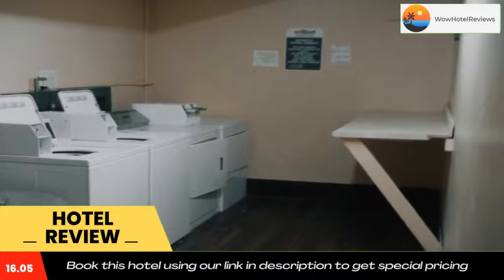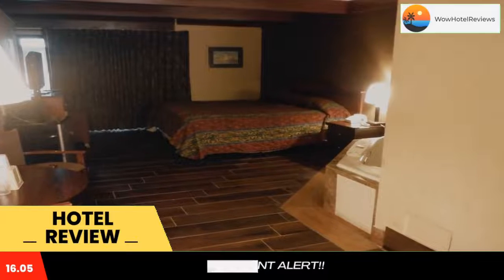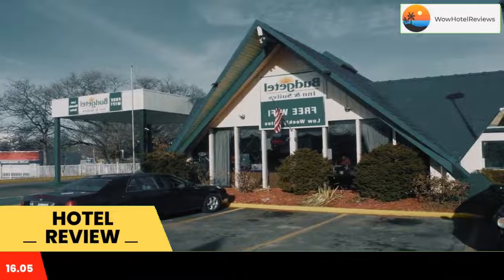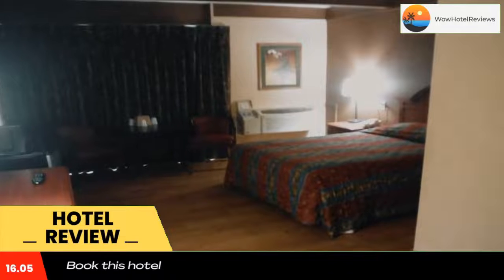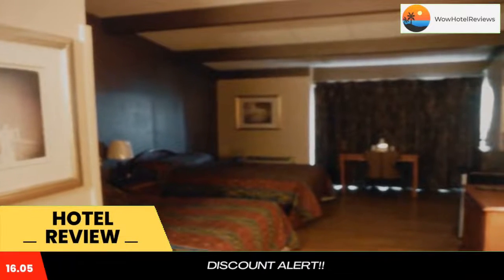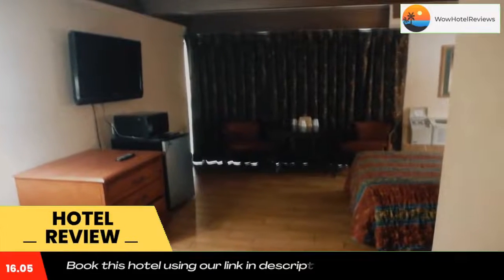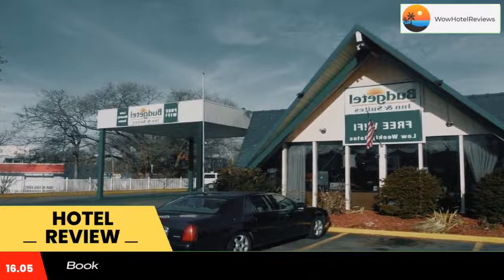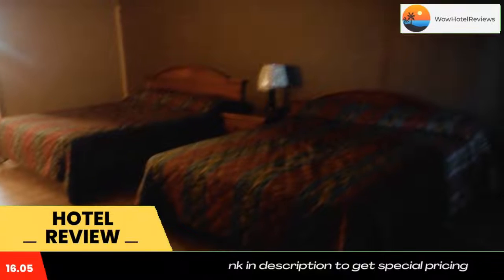Budgetel Inn & Suites Hotel Review - Grand Rapids , United States of America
Budgetel Inn & Suites Hotel

Located 7.5 mi from Gerald R. Ford International Airport. Free WiFi access is available.
Cable TV with HBO is provided in every room at Budgetel Inn & Suites Hotel. Complete with a microwave, the rooms are also equipped with a refrigerator.
A 24-hour front desk is offered at Grand Rapids Budgetel Inn & Suites Hotel. Other facilities offered at the property include vending machines with drinks and snacks. The property offers free parking.
The hotel is 3.4 mi from Van Andel Arena, 3.5 mi from Grand Valley State University - Pew Campus and 3.5 mi from Grand Rapids Art Museum. The Grand Rapids Opera can be reached in 11 minutes’ drive.